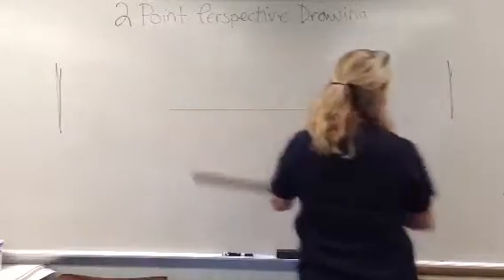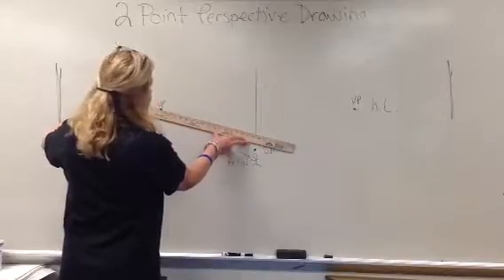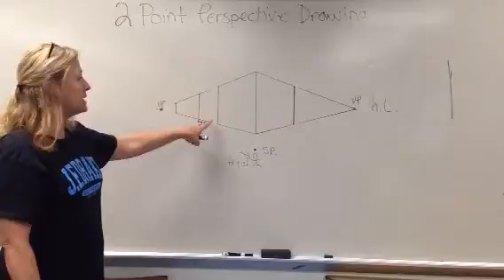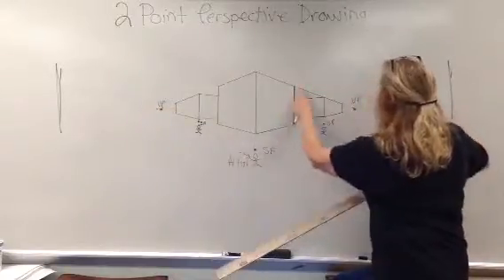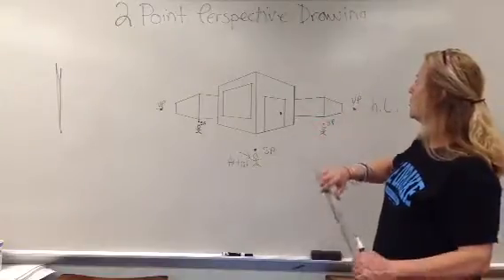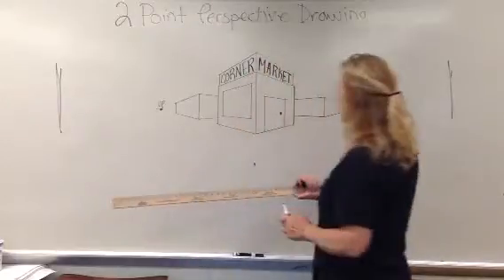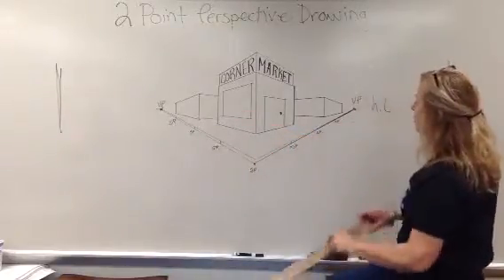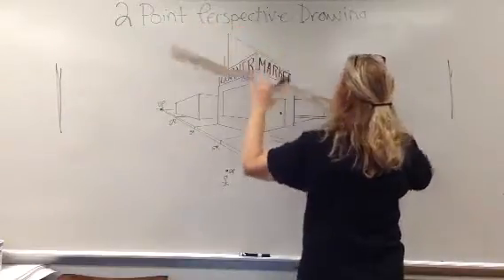2 Point Perspective Drawing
Here is the demonstration for creating shopping center.
You have to have a minimum of 3 stores.
Use the 4 shading techniques to create value and form. This is to be a complete drawing. Be creative and have your stores sell fun stuff. Maybe you sell crazy creatures or ice cream or even dinosaur...have fun!